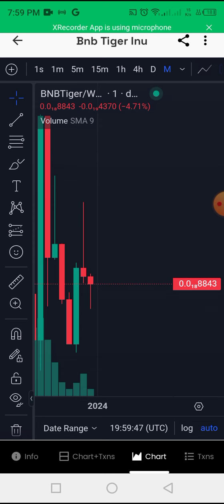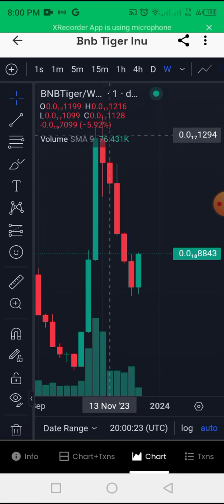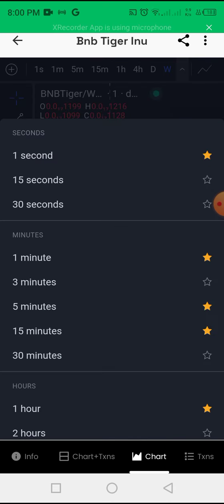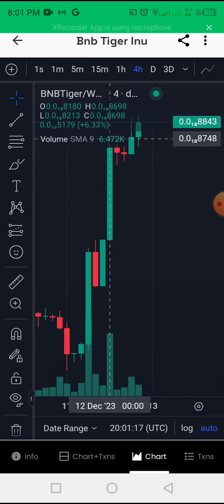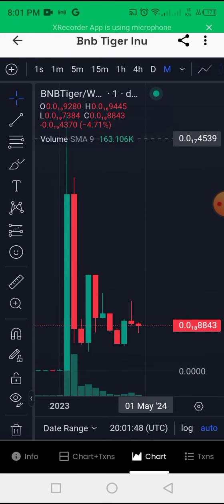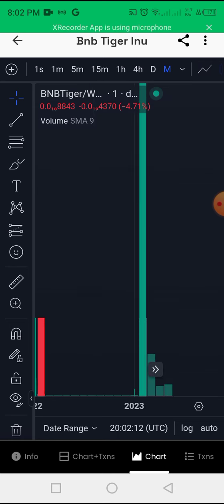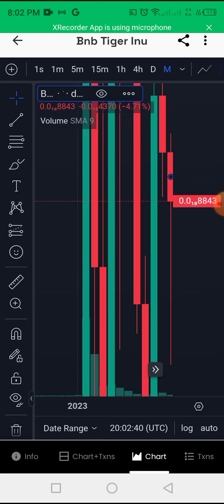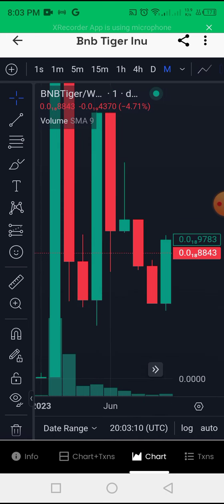BNBtiger breakout is coming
wallet address

BTC

bc1qzjqlgnfx79vf30spq5j2ssf6gl2uych7ecqm8j

BNB

bnb1kmg2zrwxwyj08a8jhz2vu397ezz3vfruh9htx3

Solana

CQDw3bmaDYy35vNLPN2tjpycCb9i39u4oB1D54WoZ5qv

ETH

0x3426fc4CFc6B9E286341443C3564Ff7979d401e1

XLM

GBBZE2FBZ6DJNECQZEGW6MYDB4MPPXZSGQP2JPMZ465VSYN26OU3ZZDC

XRP

rM6tn9SDogrj9UD4fZ6Ju255apVGjdyi17